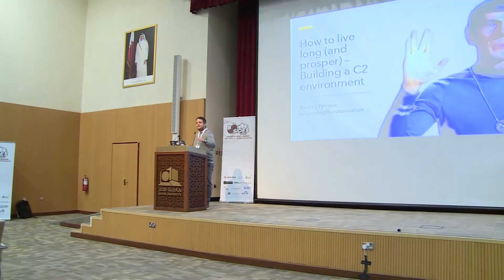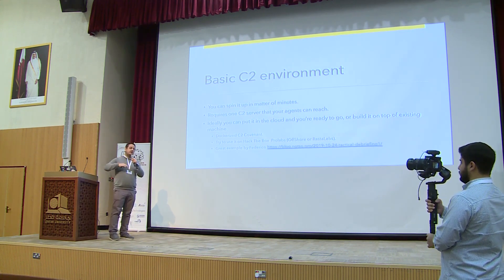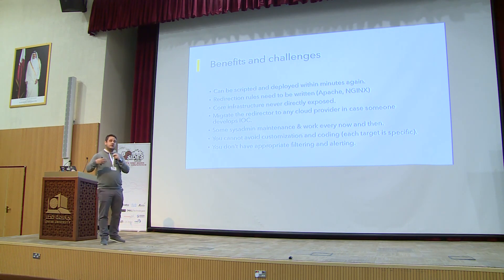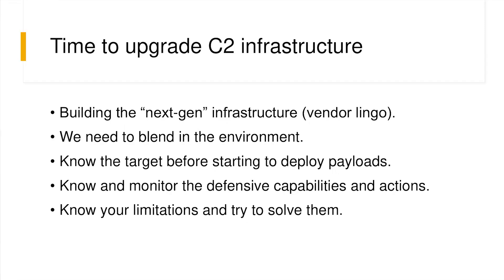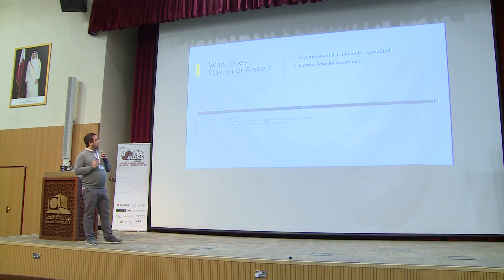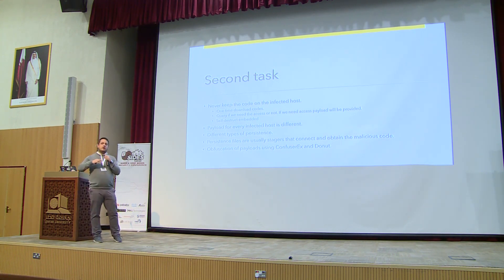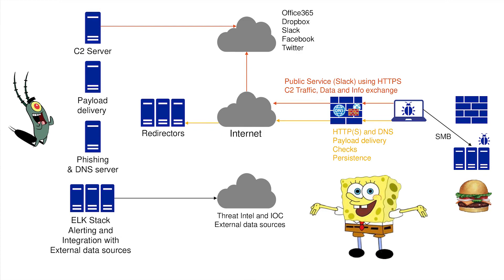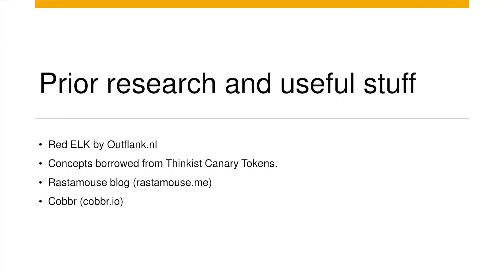Bsides Doha 2020 - How to Live "and Prosper" - Building a C2 Environment (Predrag Petrovic)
Bsides Doha 2020 - How to Live "and Prosper" - Building a C2 Environment by Predrag Petrovic